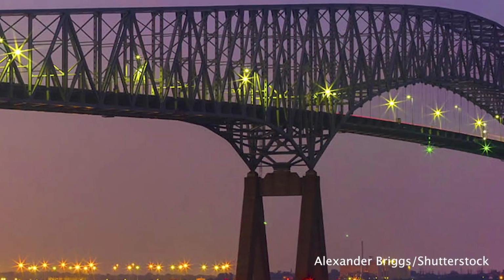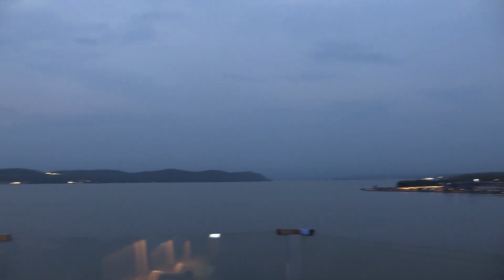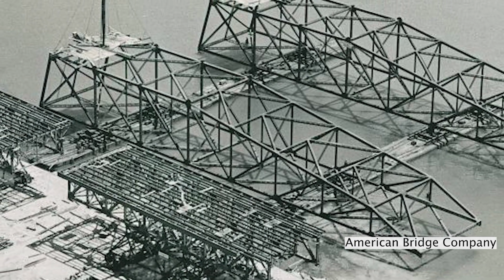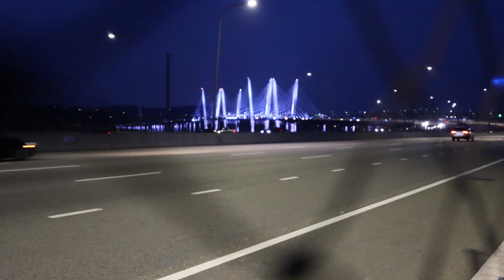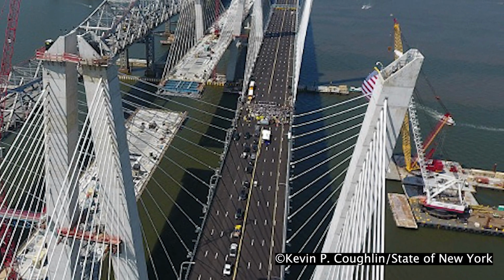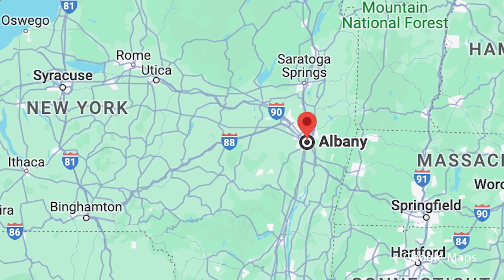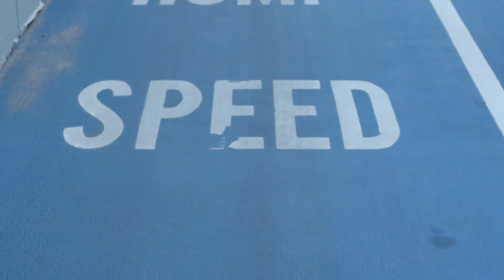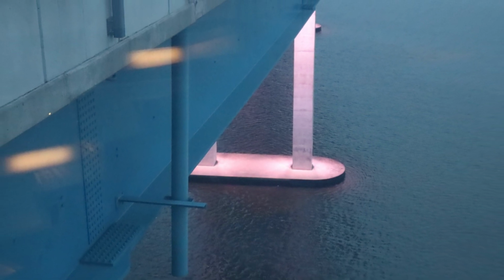Assessing local Infrastructure in light of the Baltimore Bridge disaster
In the aftermath of the Francis Scott Key Bridge in Baltimore,  TBN takes a closer look at the Mario Cuomo Bridge to learn about the saftey features and design. Gus Creech interviews Mr. John Chiodo, Director of Innovation, Engineering, and Computer Science at Masters.